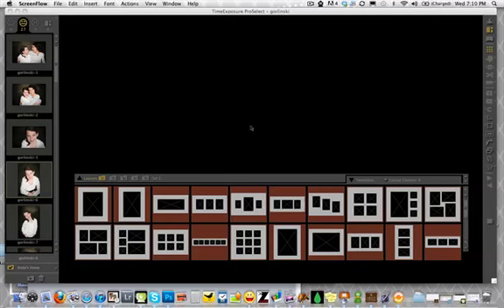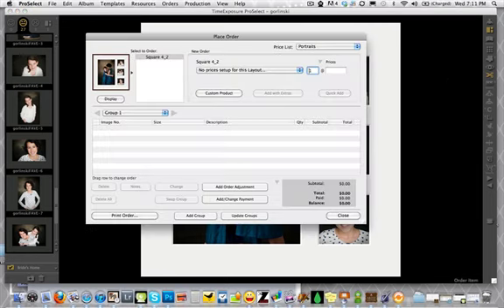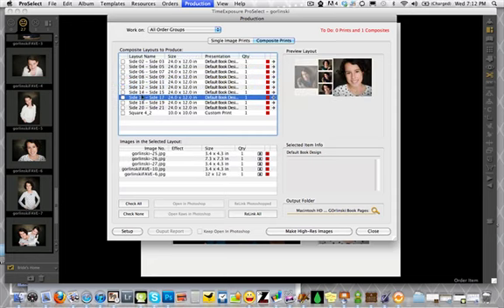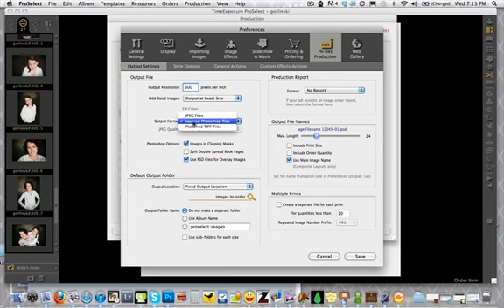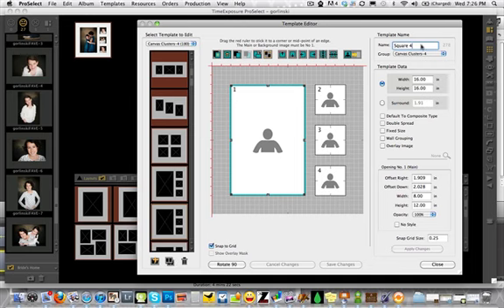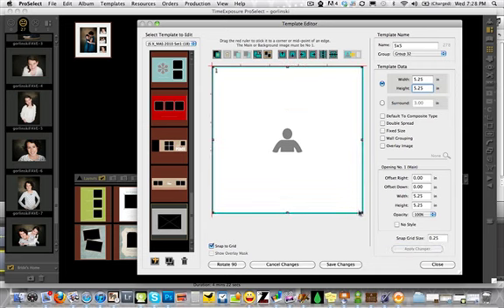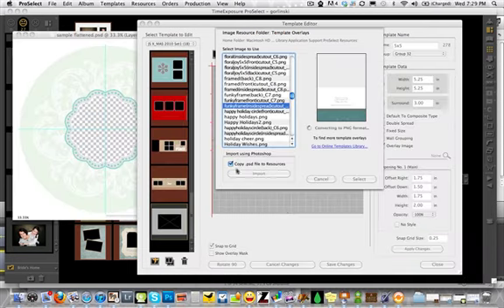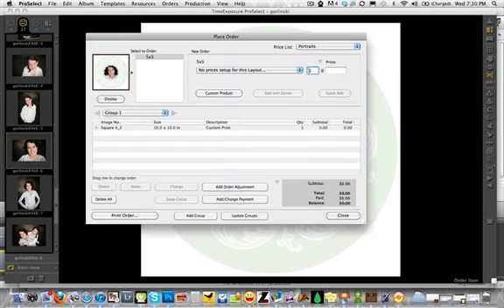Proselect Demo on editing templates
editing templates in Proselect